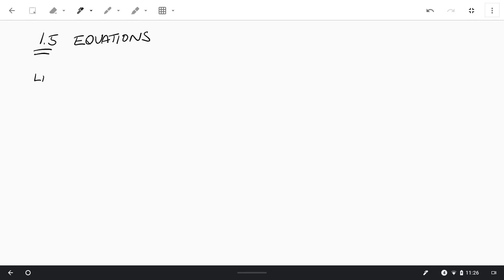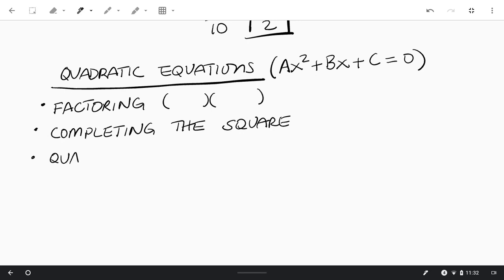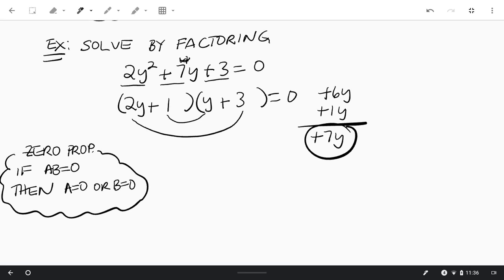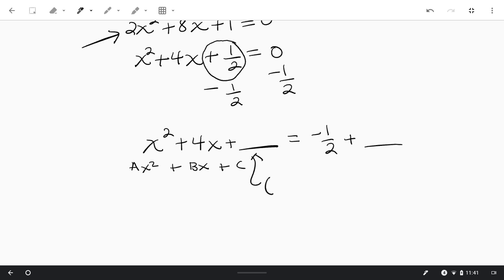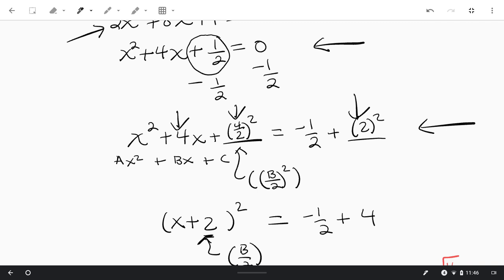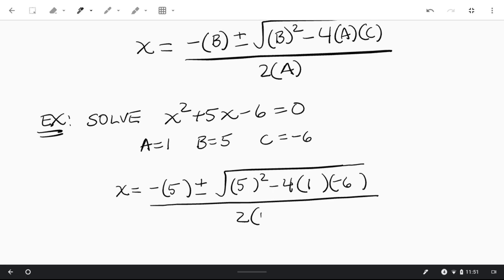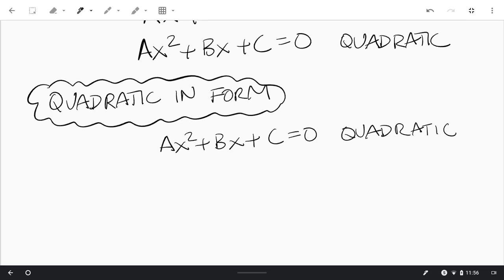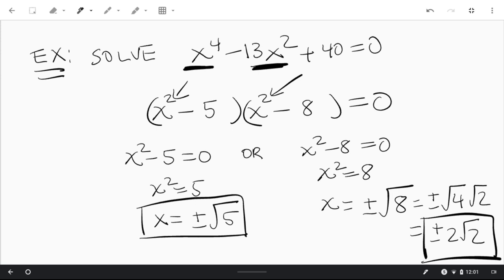M180 1 5 Equations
Goes over solving linear and quadratic equations with an emphasis on quadratics.  We look at solving by factoring, completing the square, and the quadratic formula.  We also look at equations that are quadratic in form.